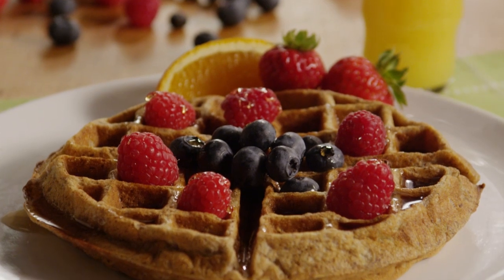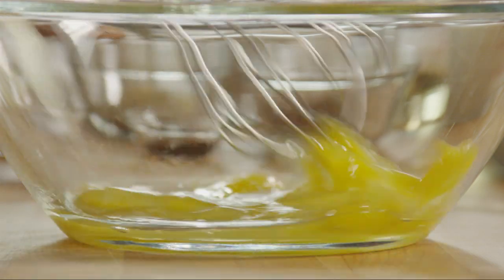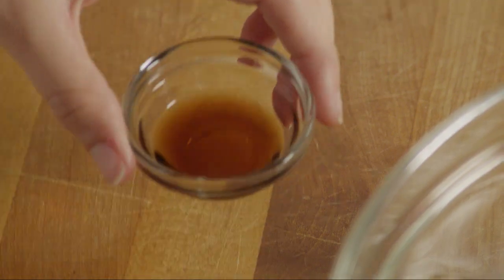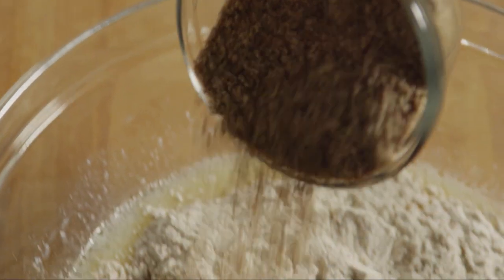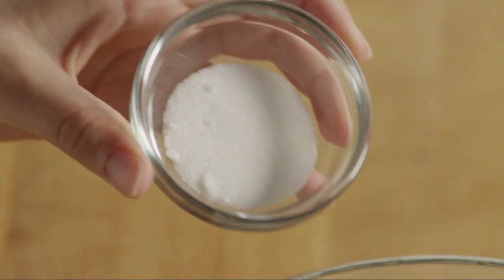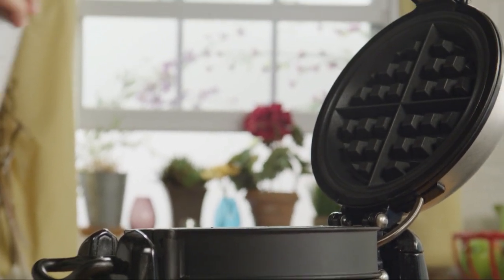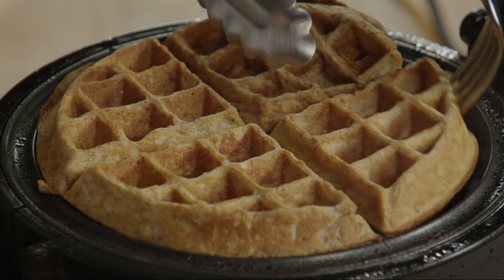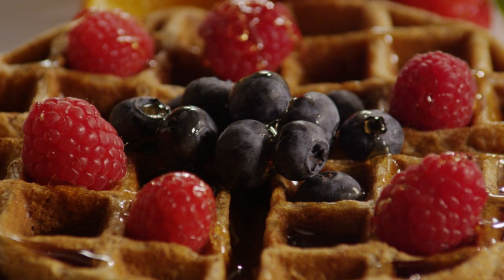How to Make Whole Grain Waffles | Waffle Recipe | Allrecipes.com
Watch how to make truly yummy whole grain waffles. This recipe was the delicious culmination of much loving experimentation. It features wheat germ, flax seed meal, and whole wheat pastry flour. Try them with homemade blueberry syrup.